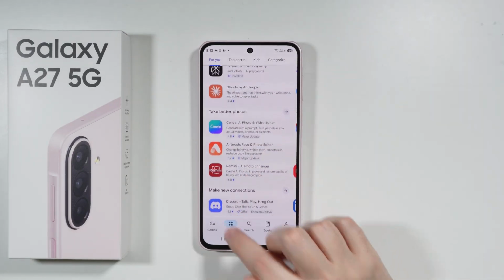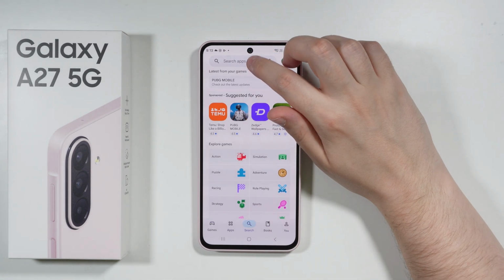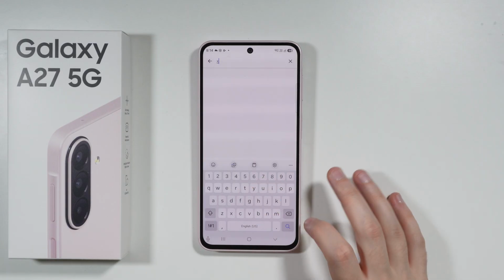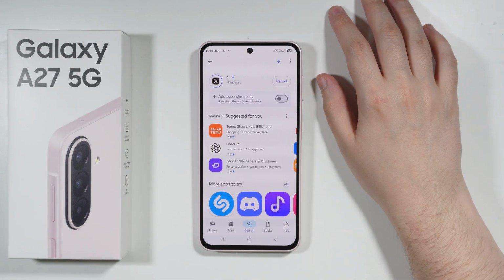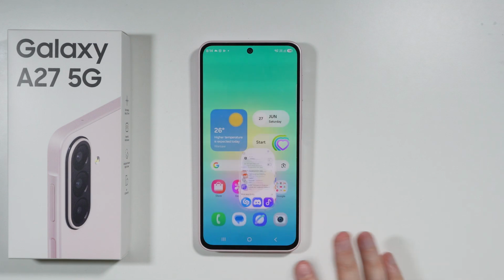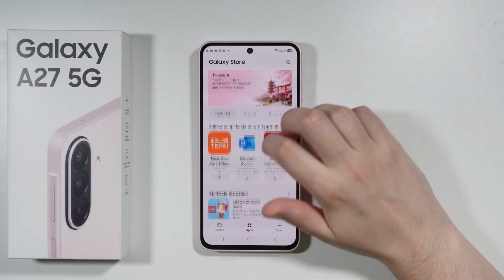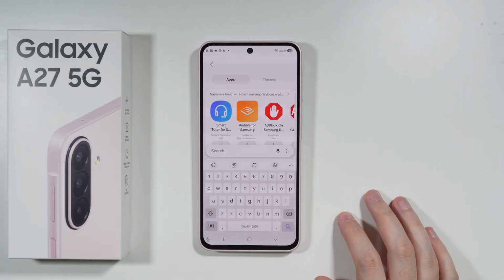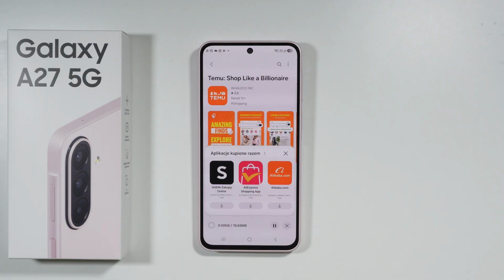Samsung Galaxy A27: How to Download Apps (Get New Applications)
In this video, I'll show you how to download apps on your Samsung Galaxy A27 effortlessly. Whether you're looking for games, productivity tools, or social media platforms, I'll guide you through the process of accessing the Google Play Store and installing new applications step by step. Follow along to enhance your Galaxy A27 experience with the best apps available!